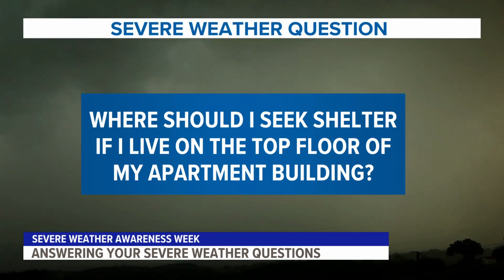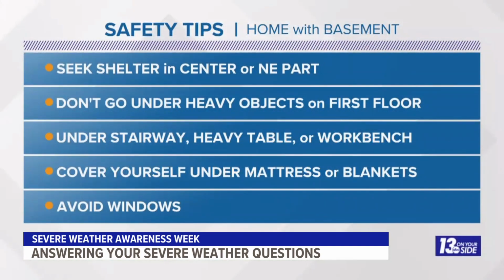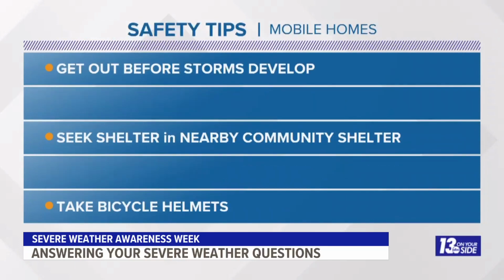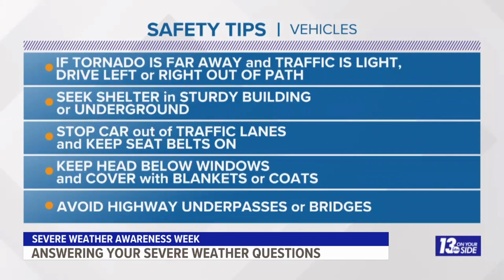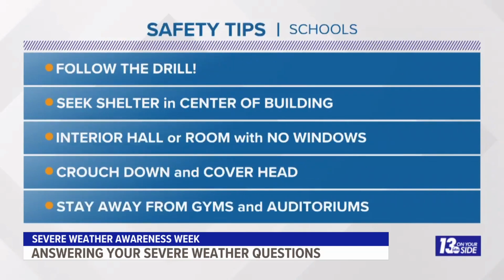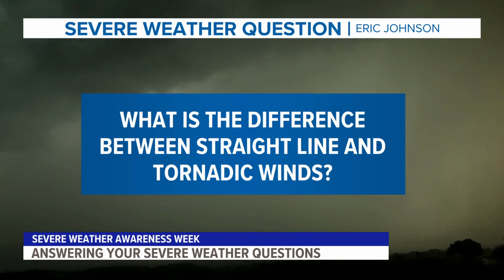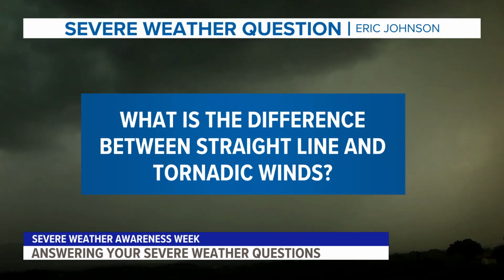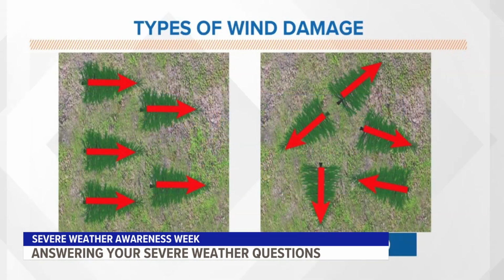13 OYS Meteorologists answer your severe weather questions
To wrap up Severe Weather Awareness Week, Meteorologists Sam Jacques and Blake Hansen are answering your severe weather questions.